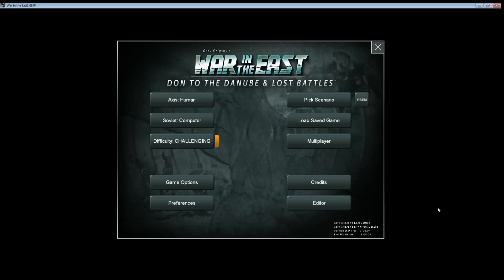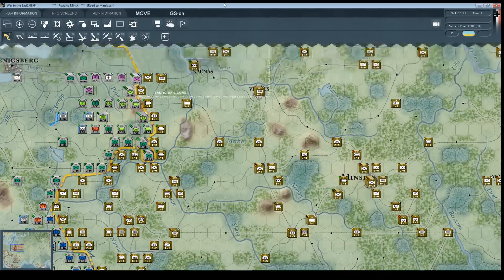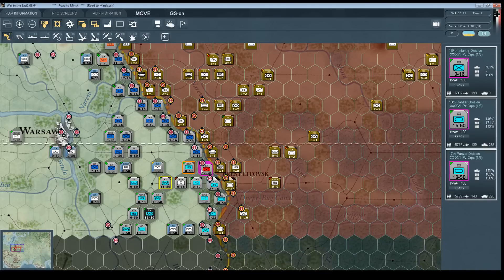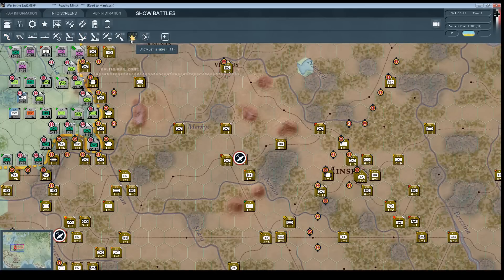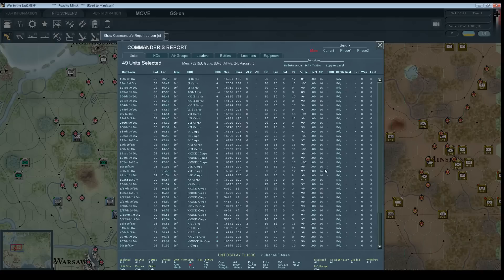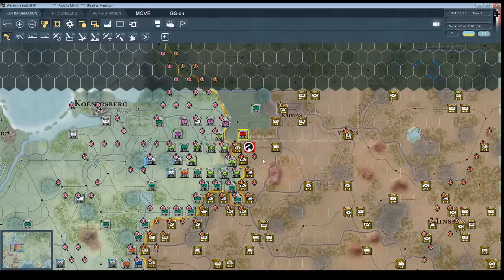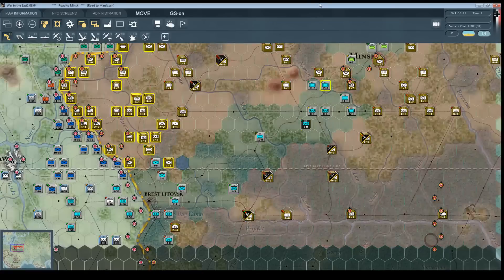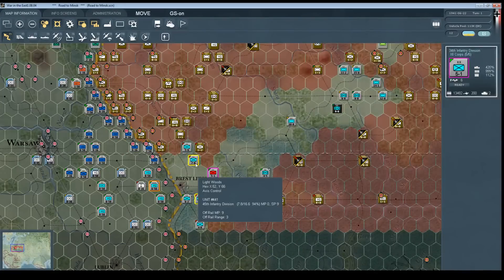Gary Grigsby's War in the East Stream 1/2 - The invasion begins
In this episode Erik will play one of the best wargame ever made developed by 2by3 Games Studio.